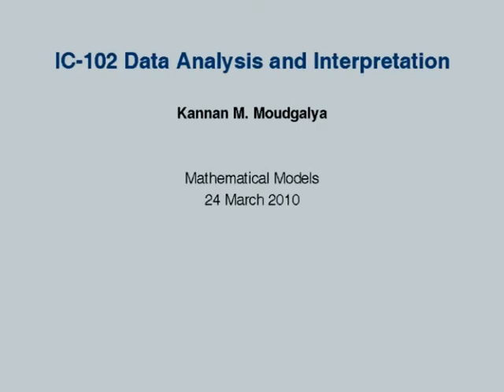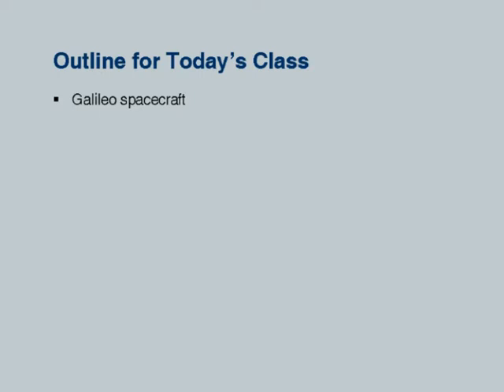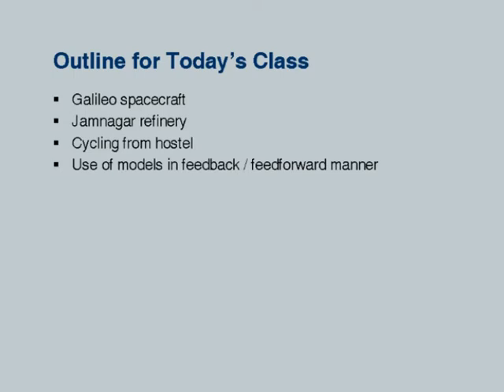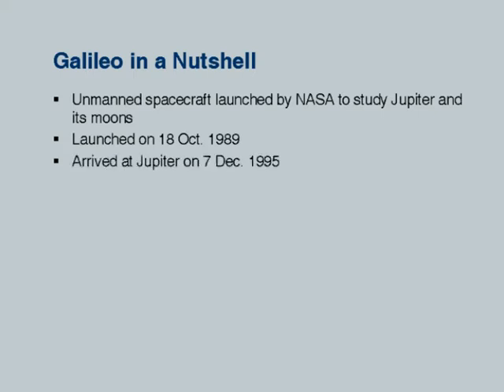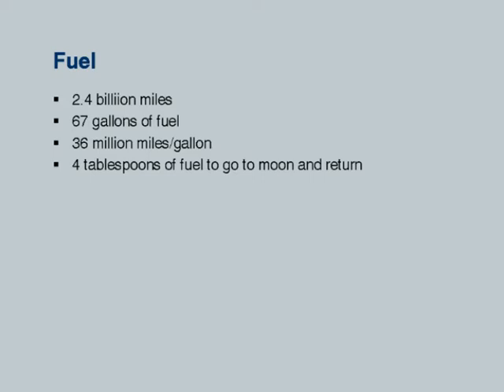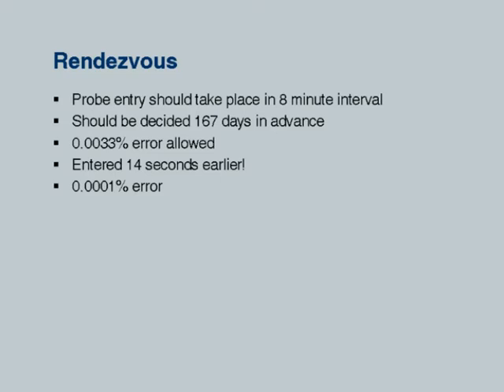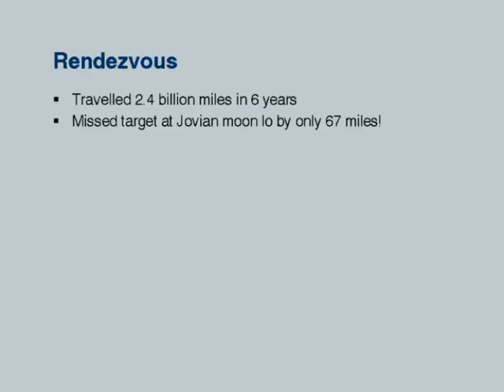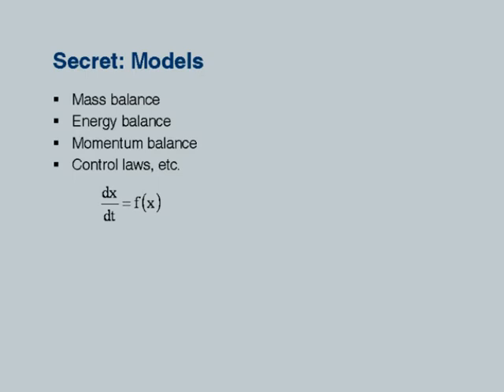IC102 L17 Mathematical Models